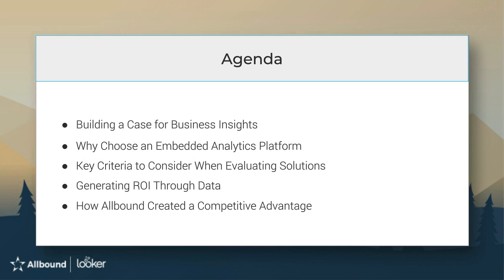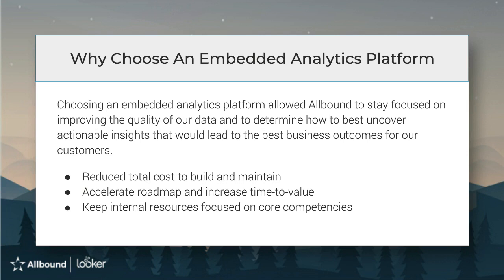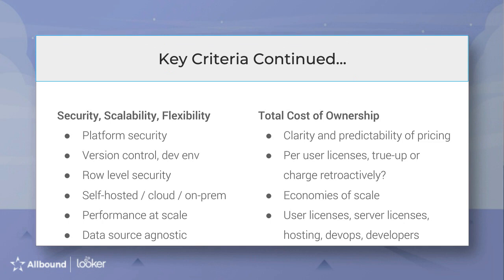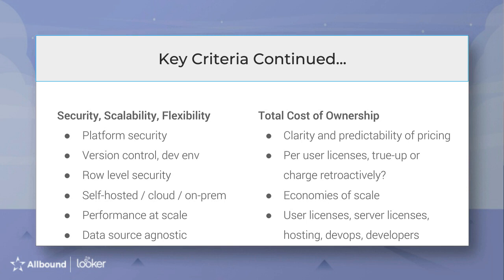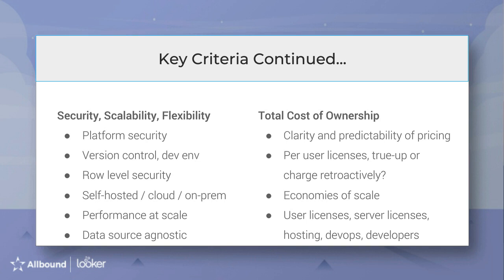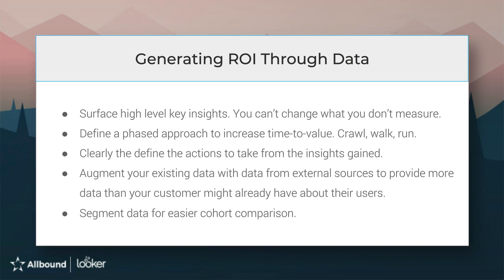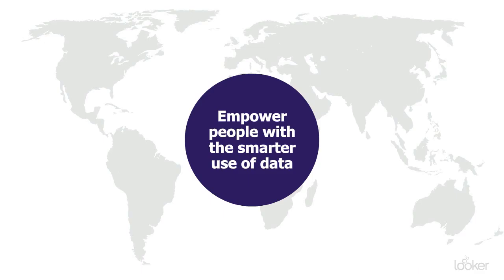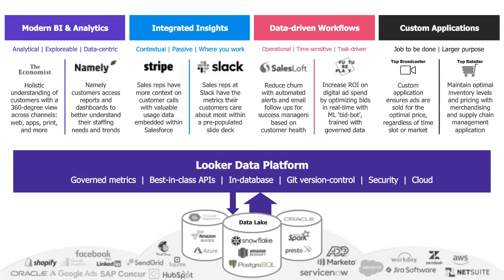Generating ROI with Embedded Analytics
Embedding analytics into your product creates the opportunity to deliver insights to your customers, increasing the value they receive from your product. But how do you do it?

In this webinar, Ryan Sherman, VP of Product, shared Allbound’s journey with using embedded analytics to create their Channel Insights product. Ryan shared why they decided to offer more to their customers, what criteria they used to evaluate different embedded analytics options, and how they’ve realized up to a 30% lift in revenue through their analytics offering.

In this webinar, we discussed:

- Key criteria to consider when evaluating embedded analytics solutions

- How to turn data and insights into a new product line and boost revenue

- Why Allbound’s Channel Insights is seen as a competitive advantage